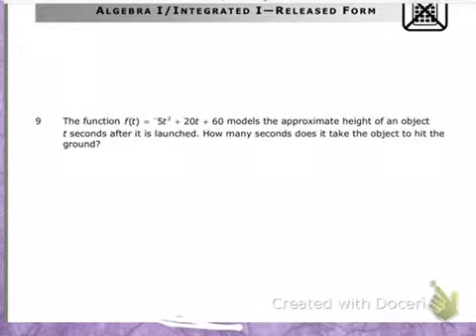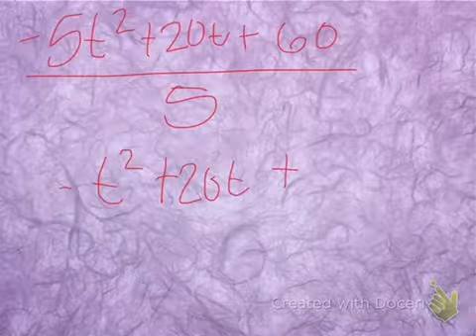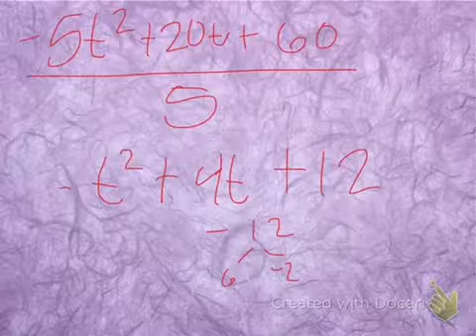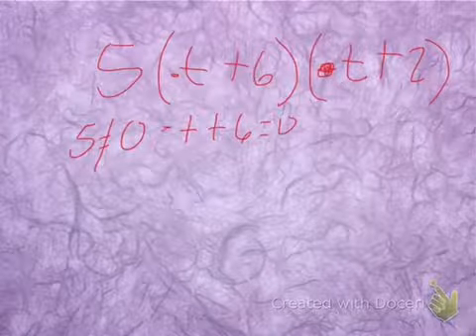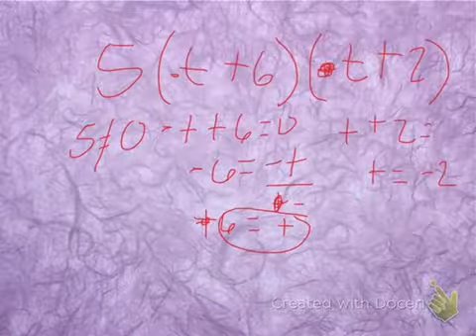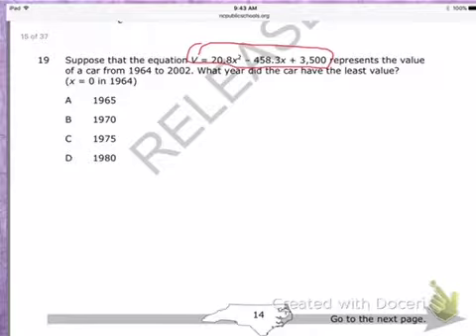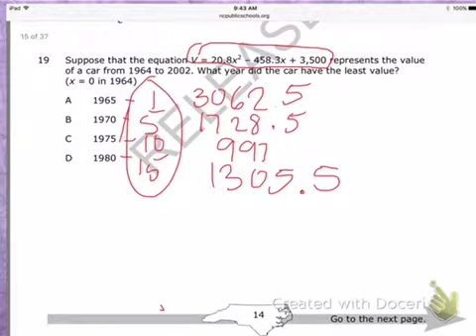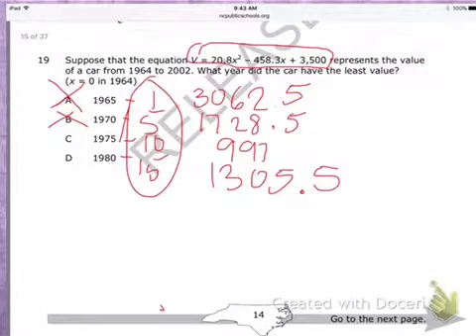Maggie's Math video for week 4